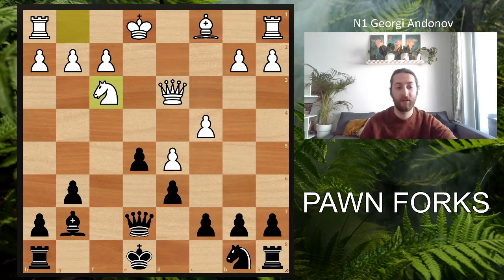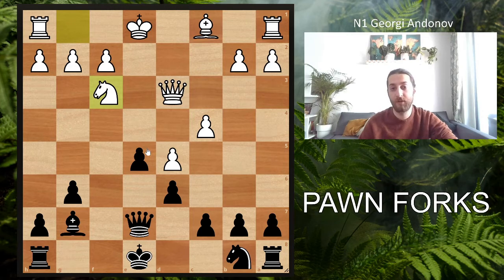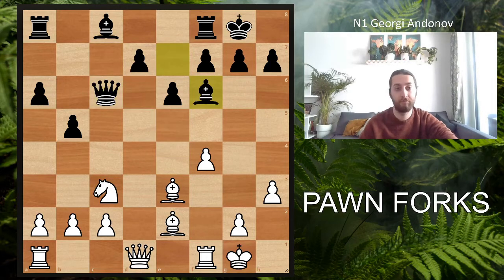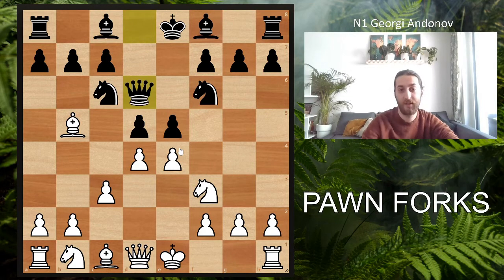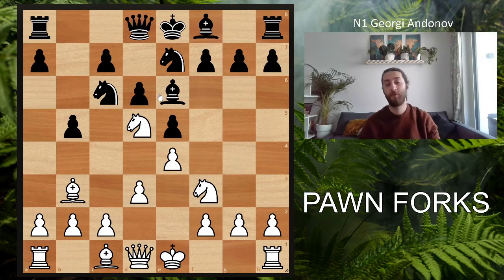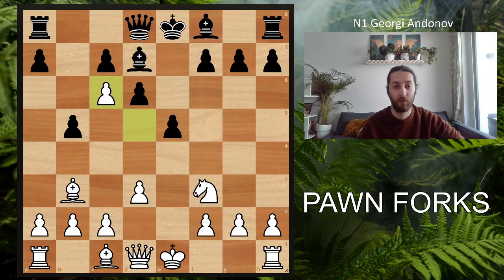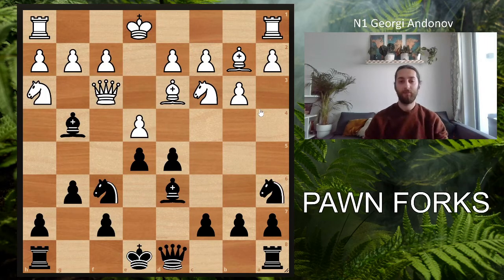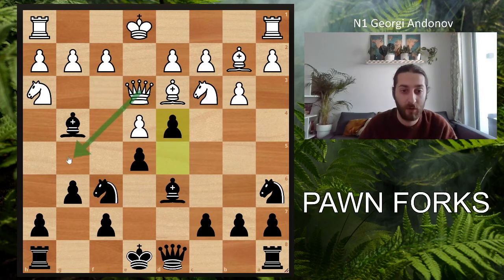Pawn Forks!!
This is the beginning of the Forkses. All forkses. Pawn forkses, rook forkses, all the forkses. Learn how to identify and apply them in your games and you will succeed!